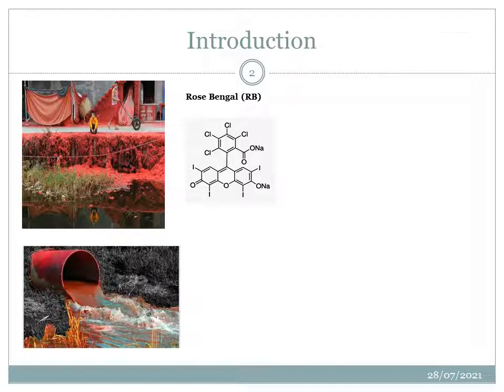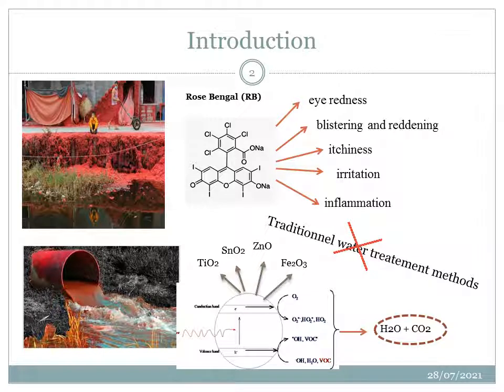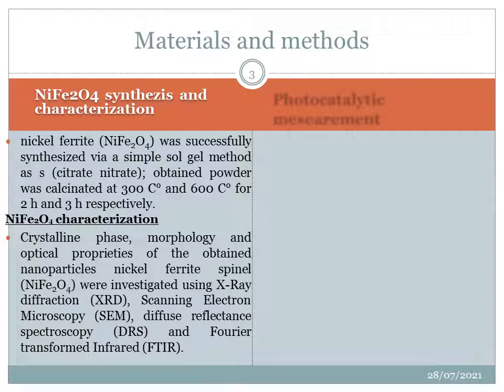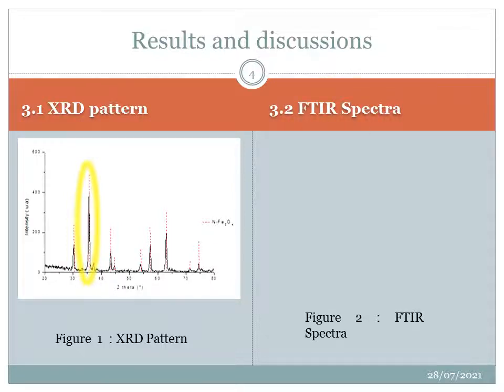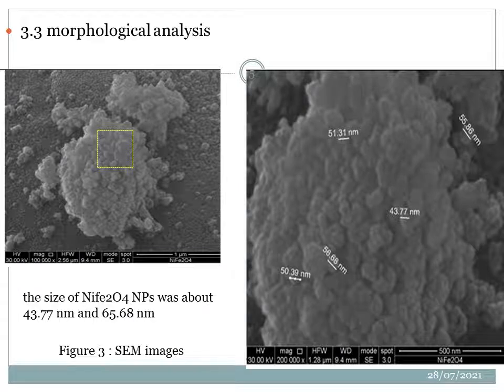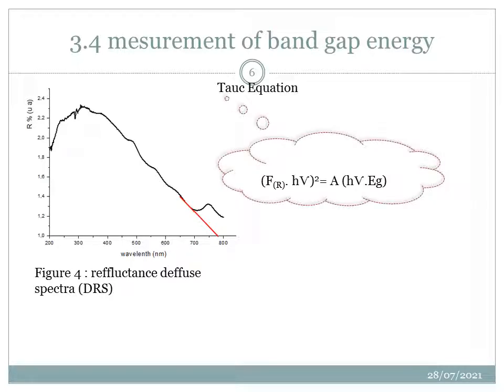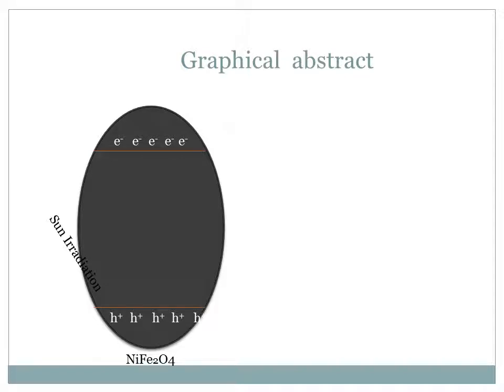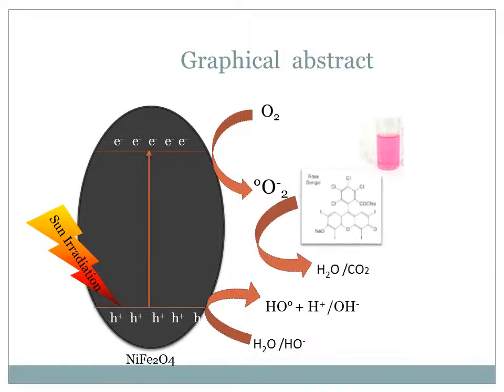C2 08 narimene Aoun